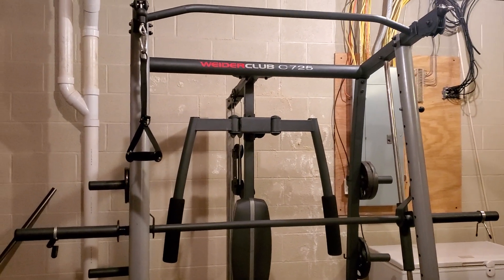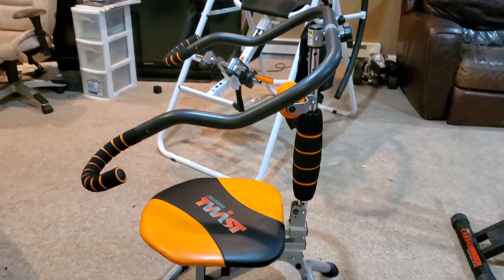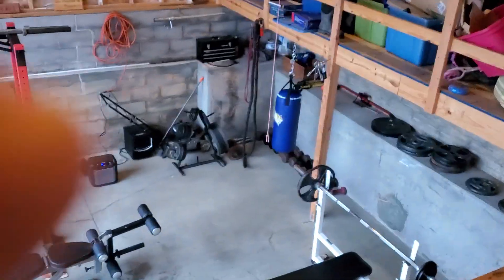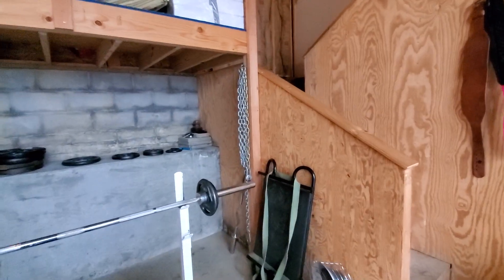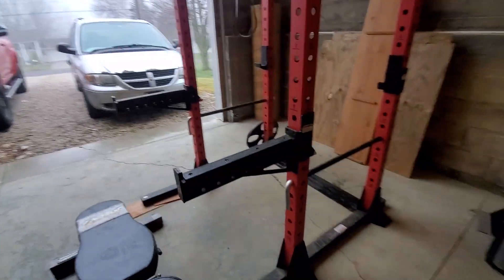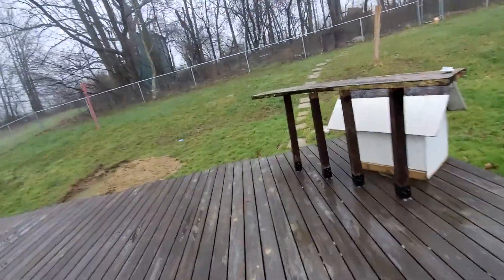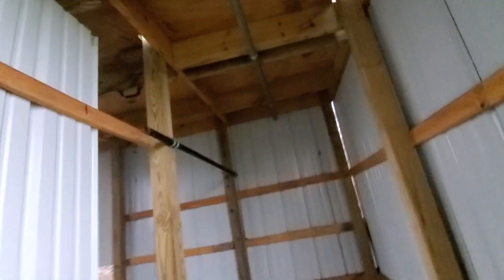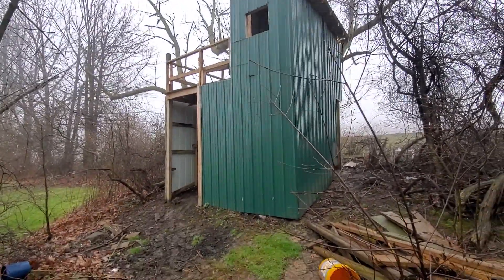The Keeler Speakeasy Home Gym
This is our COVID-19 home gym.  I want to thank the Ashtabula YMCA for inspiring this.